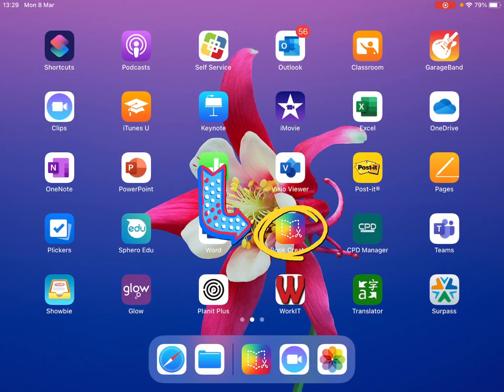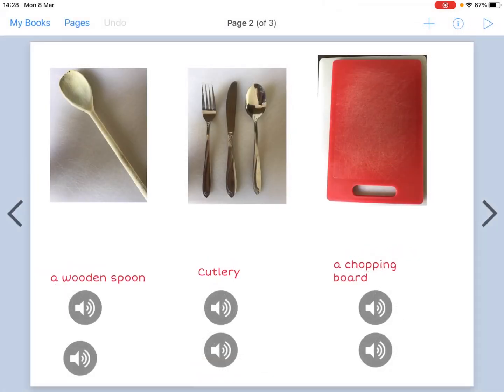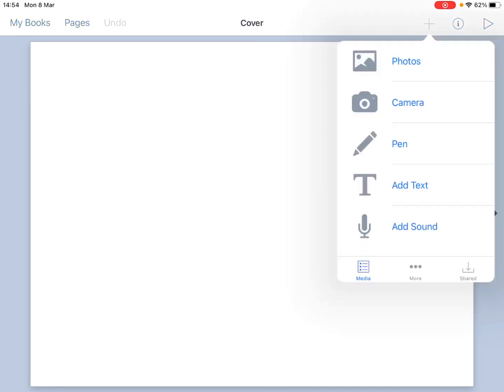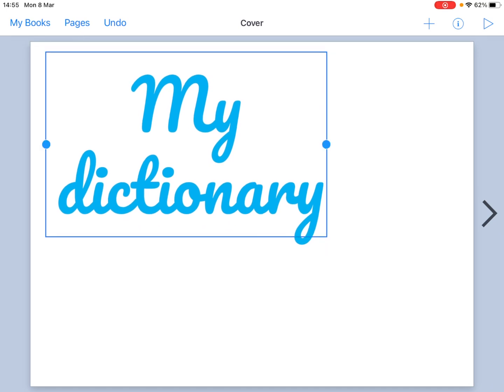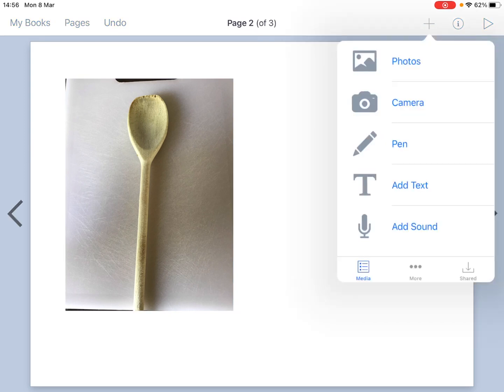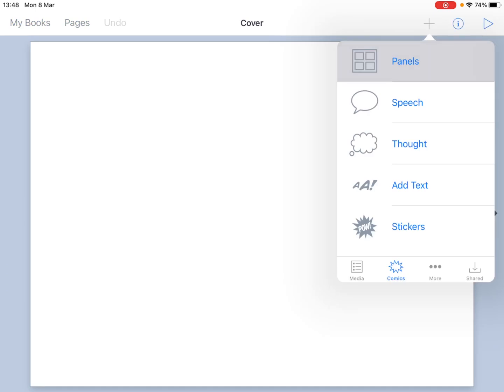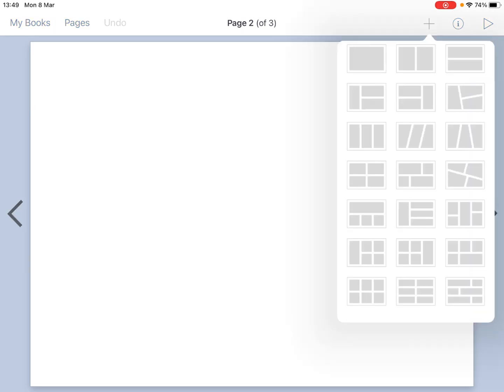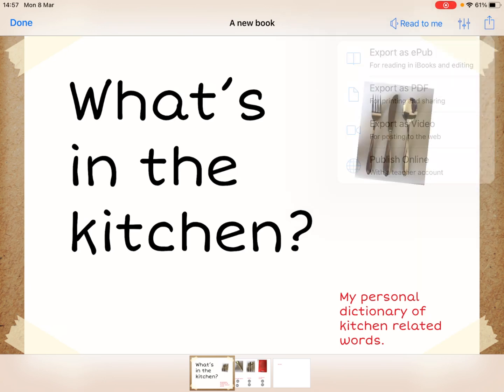How to use Book Creator to support young EAL people TUTORIAL